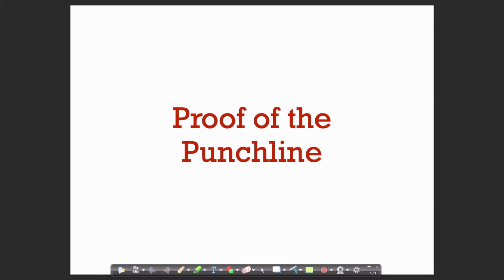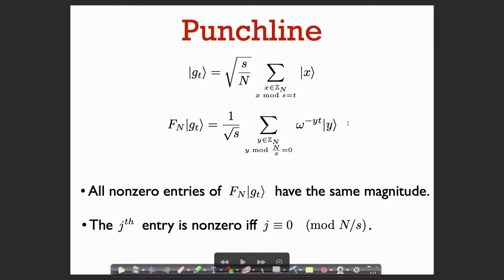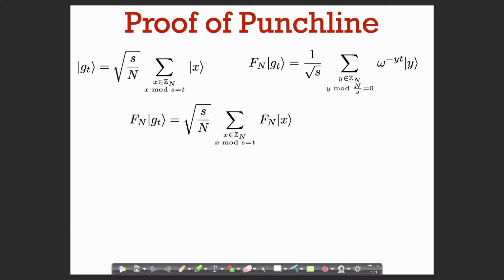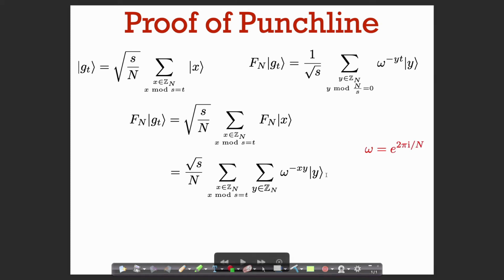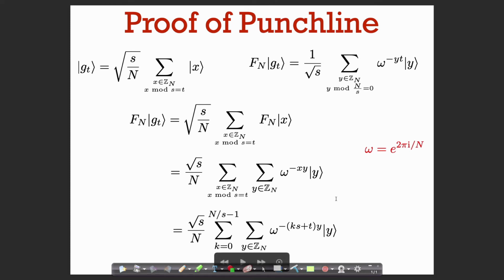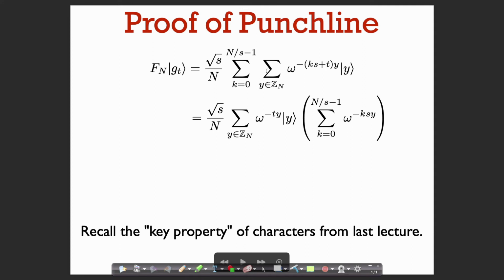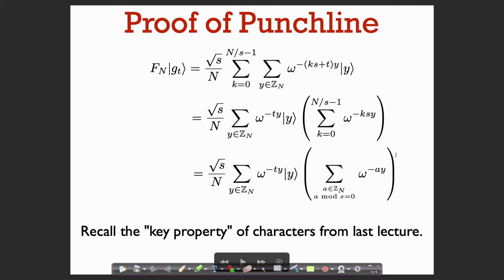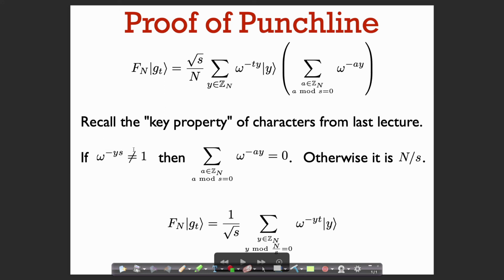Qalgo 3.2: Proof of the punchline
In this segment we prove the key property of the Fourier transformed vectors that makes Shor's simple period finding algorithm work.